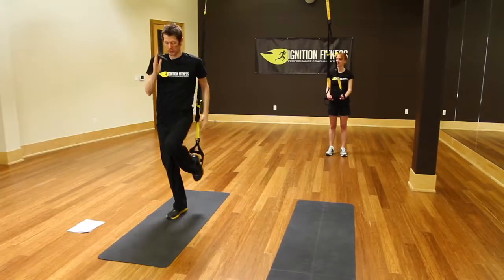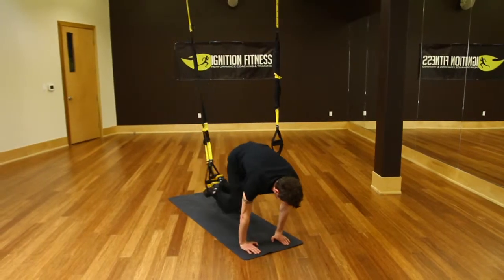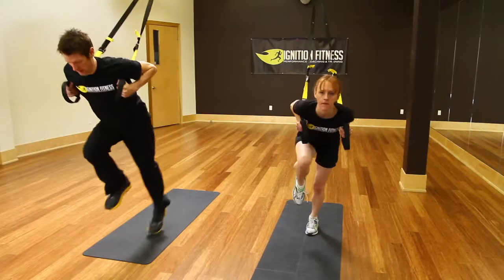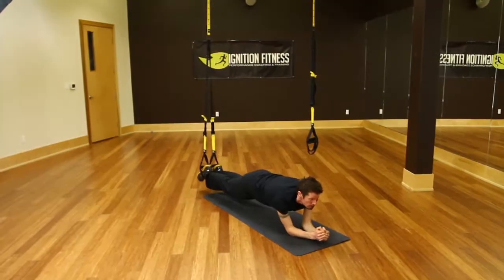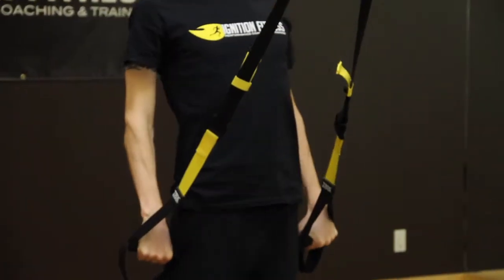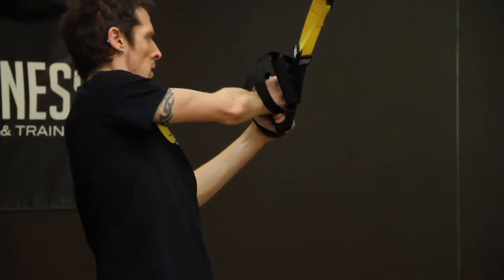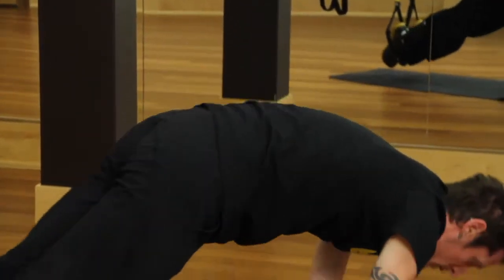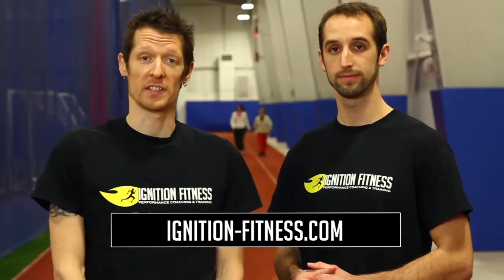Ignition Fitness Intro Series Part I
This is the first video of an introductory series we've put together to give you a better idea of some of our training philosophies here at Ignition Fitness and how we train our athletes.  We believe a well designed, sport-specific functional strength training program is one of the essential pillars of any successful training program.

In this short video you'll be introduced to Tommy Ferris, head coach at Ignition Fitness, and Jon Howard, an Ignition Fitness team member who specializes in exercise physiology and strength training.  Together they explain the benefits of functional strength training, as well as what you can expect to see in the six remaining videos included in this introductory series.